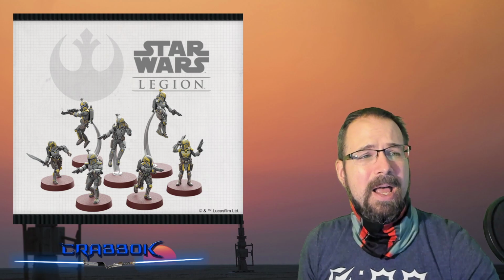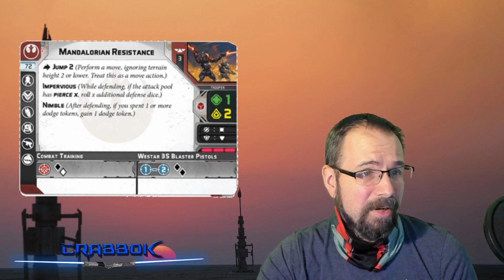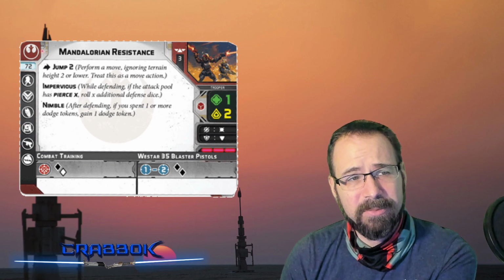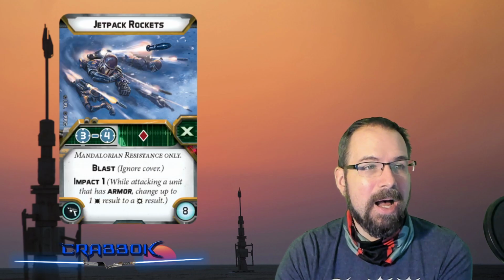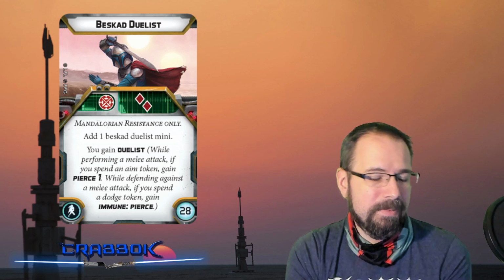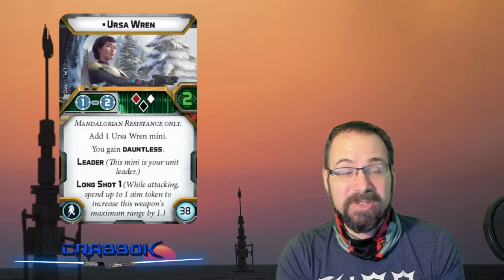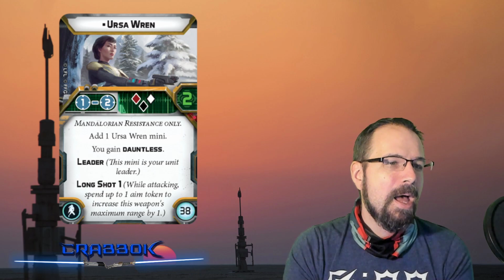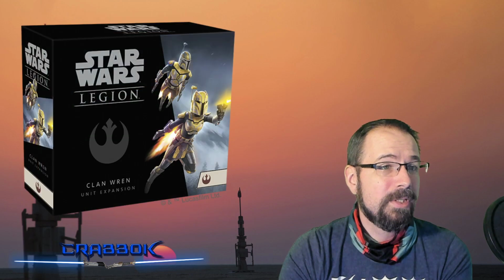Legion - Clan Wren Preview!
Wooo Hooo!   We finally get a look at Clan Wren!